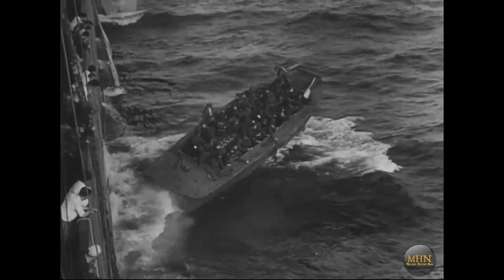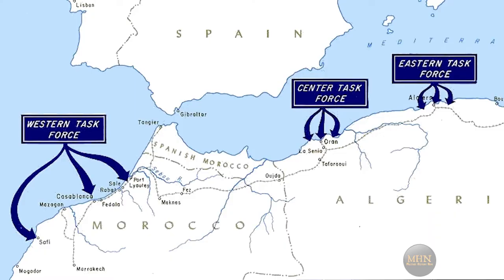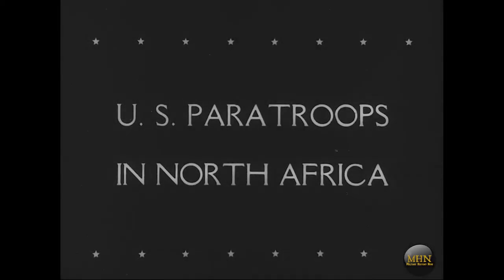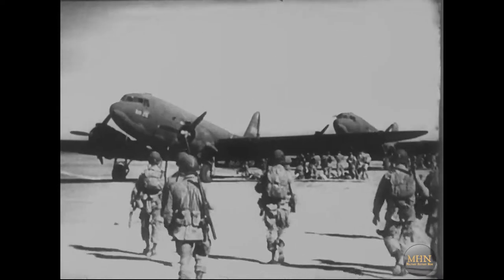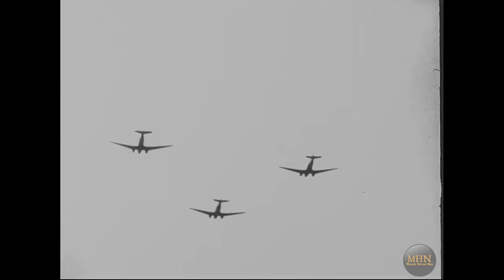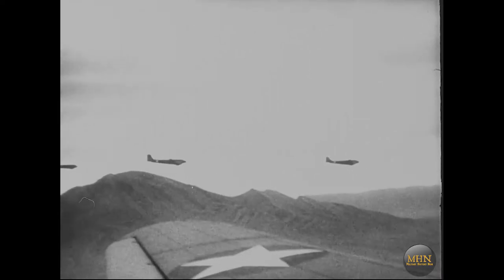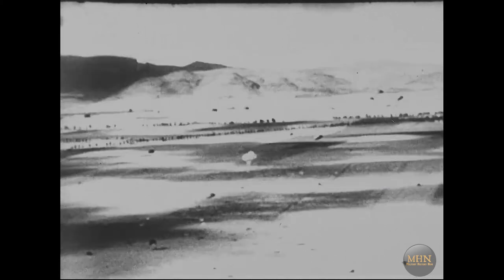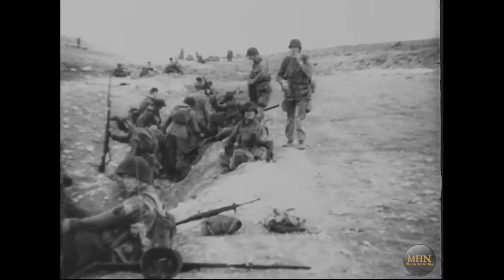U.S. Airborne in Operation Torch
Original wartime newsreel footage of American paratroopers dropping into a combat during the Allied invasion of North Africa.